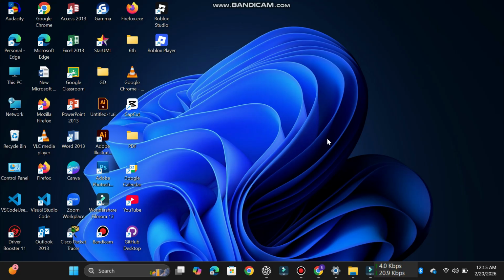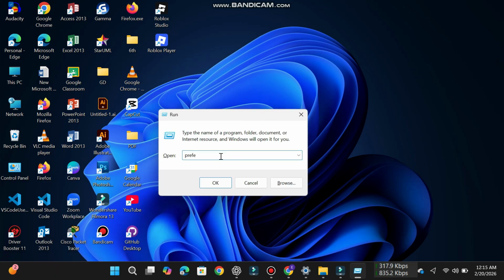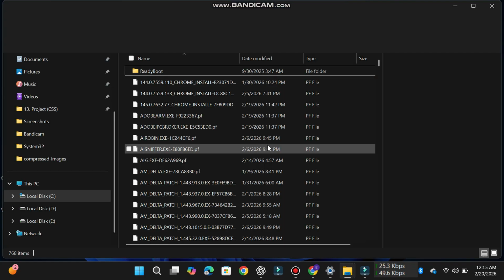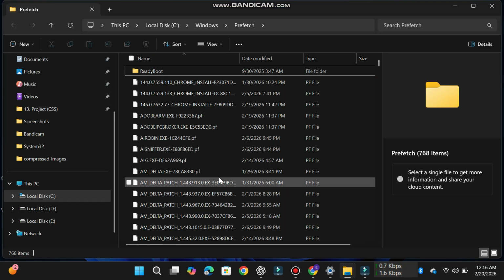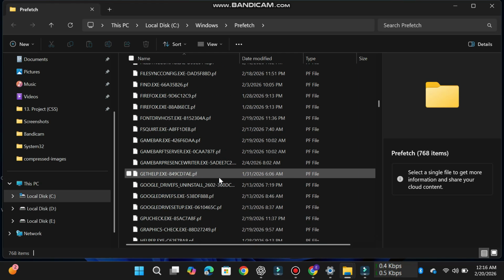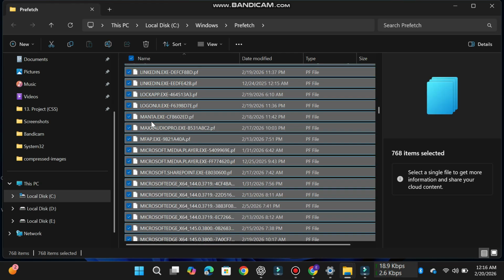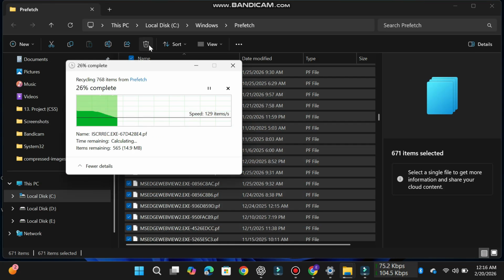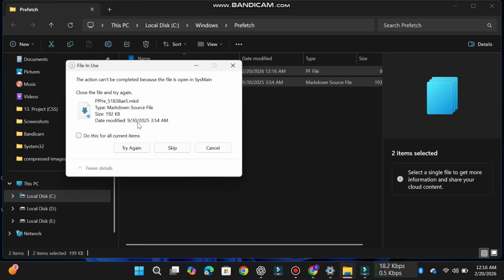How to Delete Prefetch Files on Windows (Extra Deep PC Cleaning) 2026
Is your PC getting slow or running out of space? In this video, I’ll show you how to clear prefetch files on Windows step by step in a simple way.

Prefetch files are created by Windows to help apps open faster, but over time they can build up and take unnecessary space. Cleaning them once in a while can help improve your system performance, especially on older PCs.

Follow these easy steps to safely delete prefetch files and keep your computer running smooth.